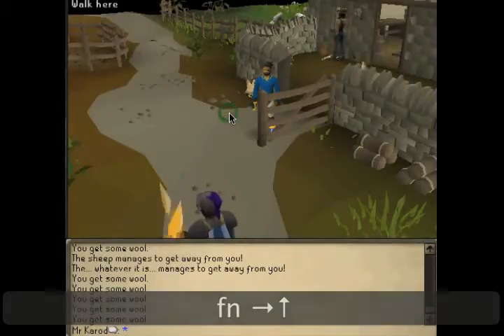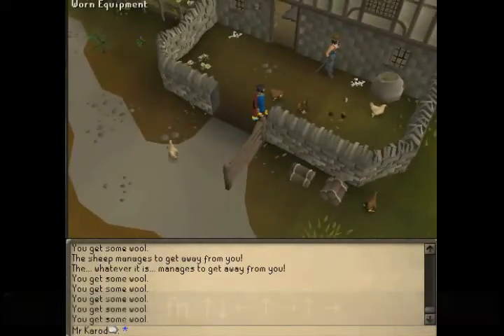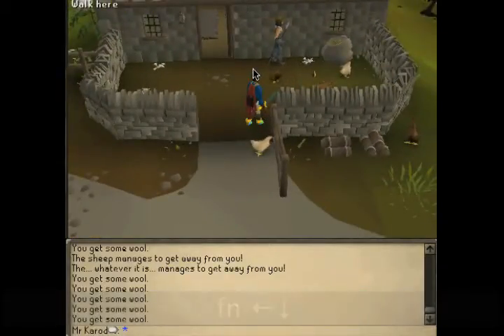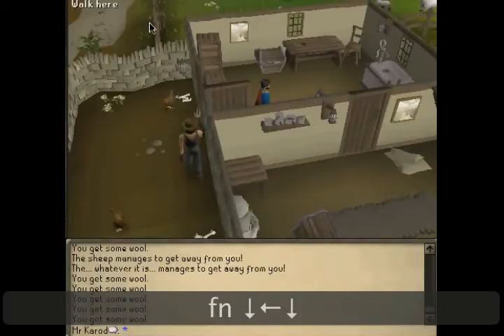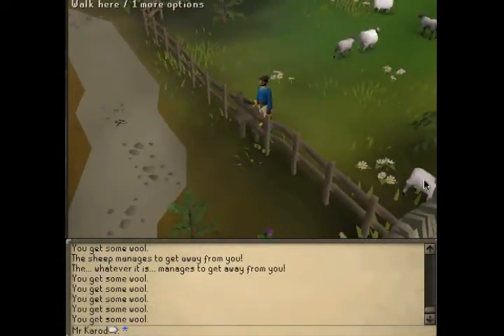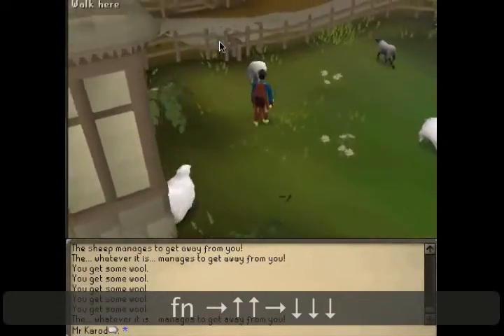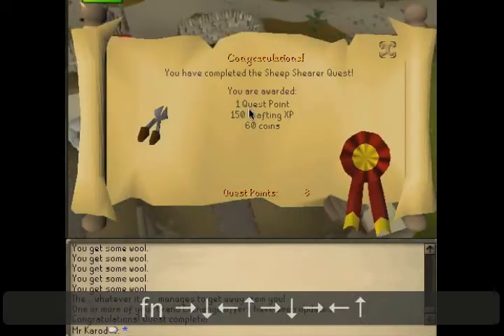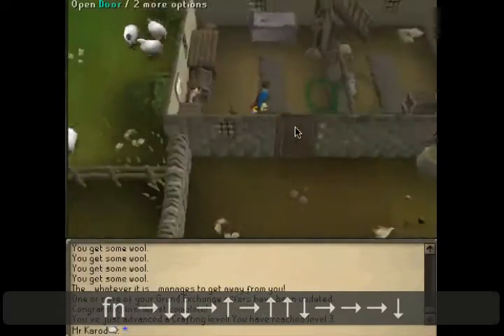Quest #1- Sheep Shearer (F2P)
I did this in a hurry so I really didn't explain much plus I was really tired. Anyways Im going to start making more montages and doing guides (missions, quests). I only play Ps3 and Runescape (not a lot).

3 Peat- Lil Wayne